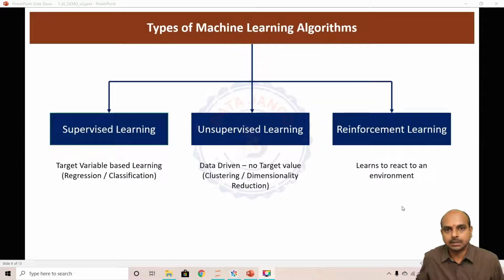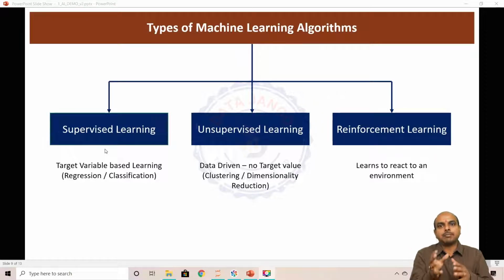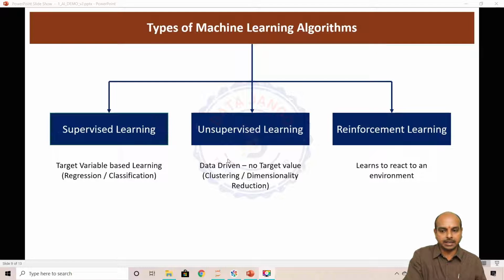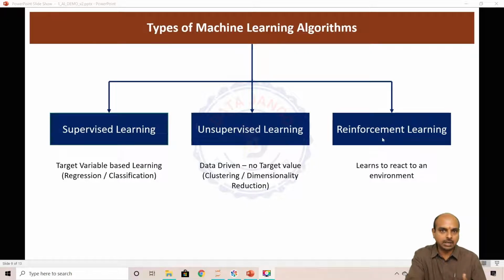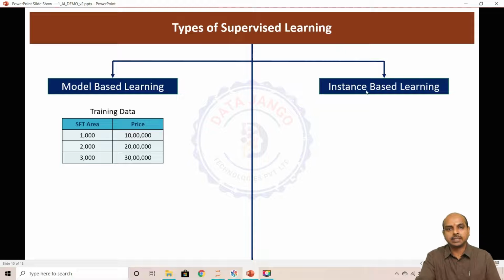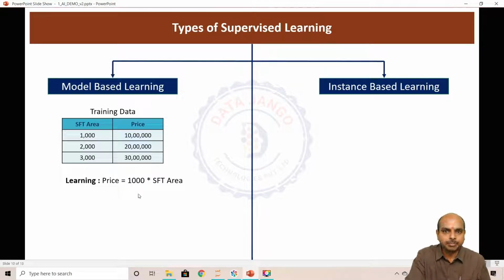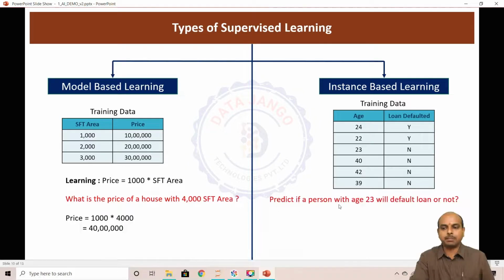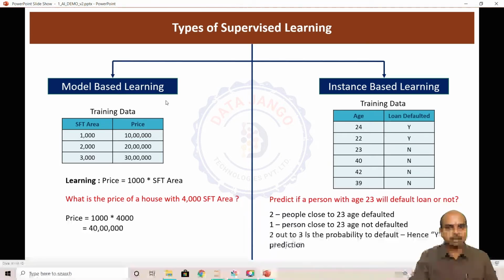Model vs Instance Based Machine Learning Concepts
we are offering Data science course LMS which will cover all machine learning topics supervised, unsupervised and reinforcement along with NLP for Chatbot creation and text analytics. This Learning portal designed to make potential coding based data scientists.